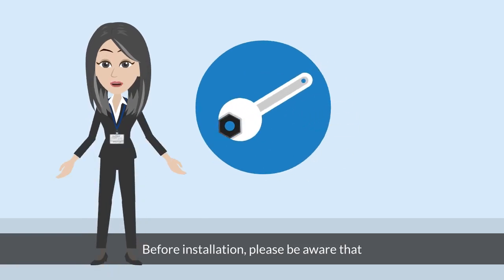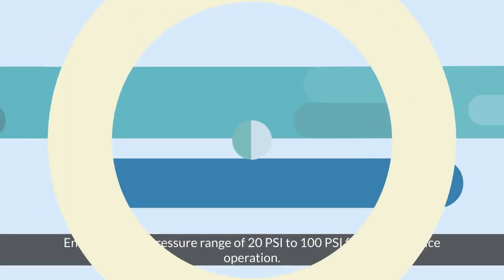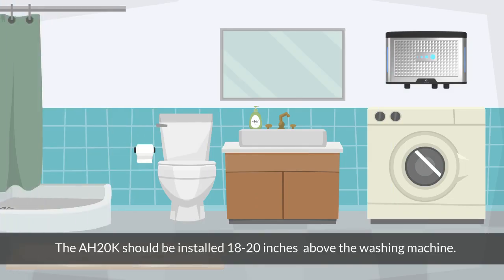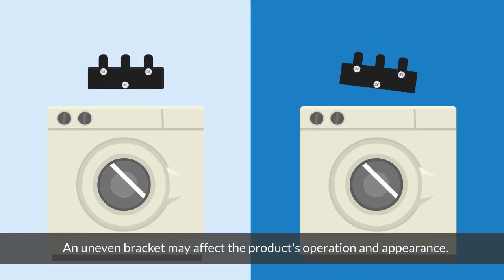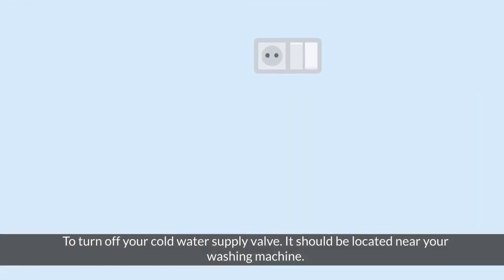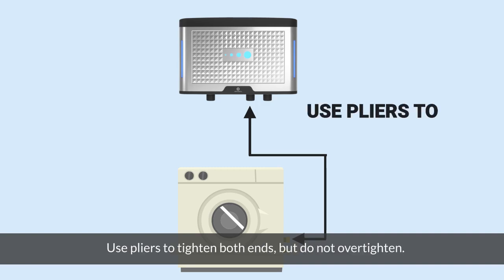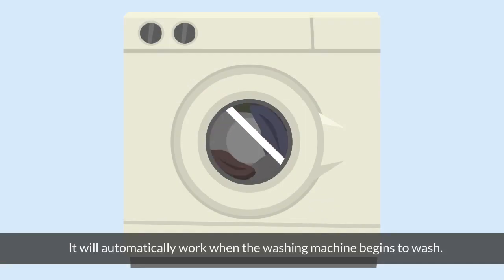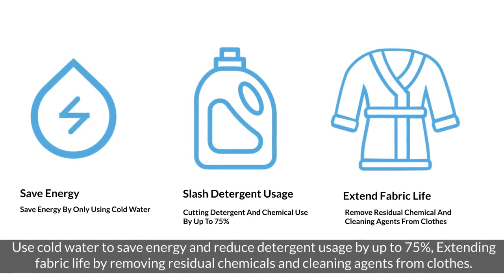AH20K Ozone Laundry System Installation Guide | Step-by-Step Tutorial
Get your AH20K Ozone Laundry System up and running in minutes with our quick installation tutorial! Follow our simple step-by-step guide to effortlessly install this innovative system for your washing machine. Make laundry days easier and more eco-friendly with ozone technology. Watch now and start enjoying cleaner, fresher clothes with ease!